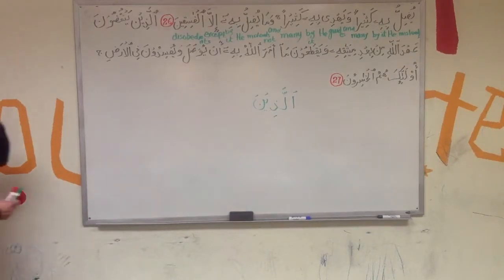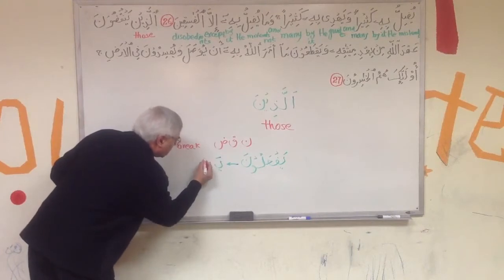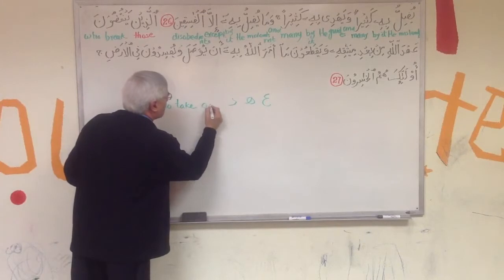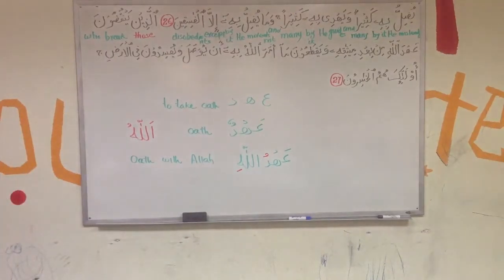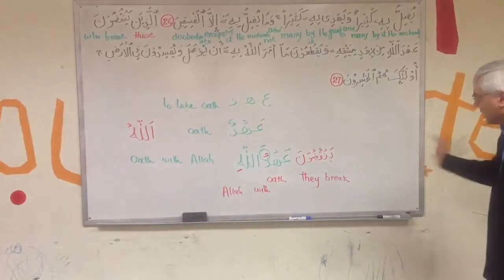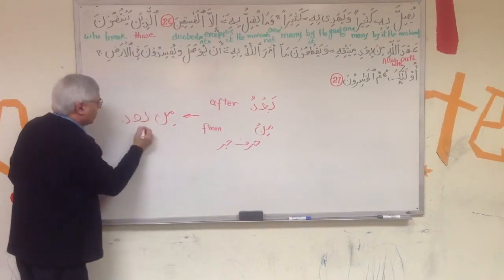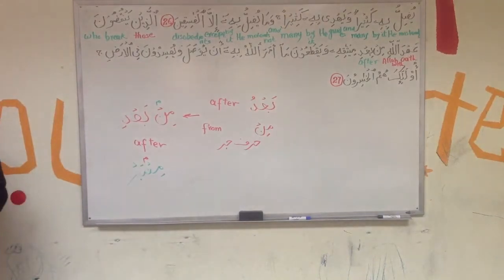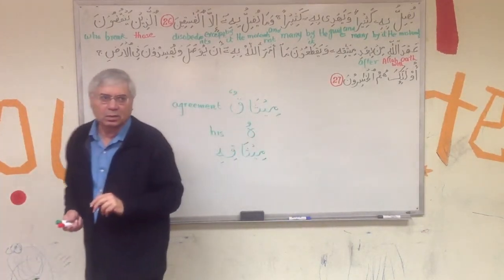আল-কুরআনের ভাষা শিক্ষা│শব্দে শব্দে আল-কুরআন│ক্লাস-৪৯│সুরা আল বাকারা